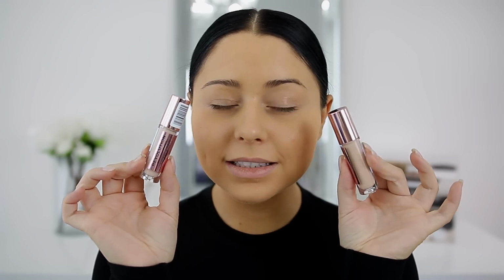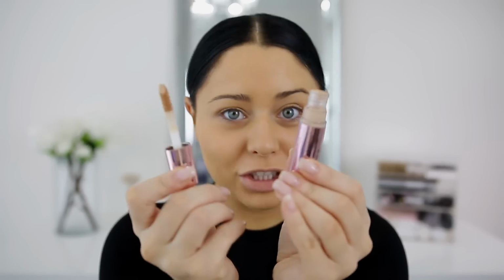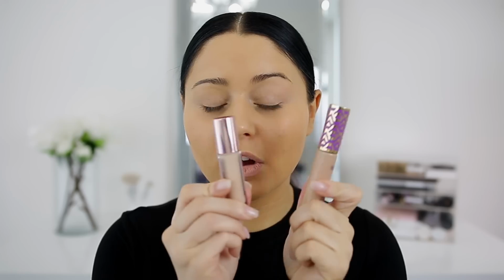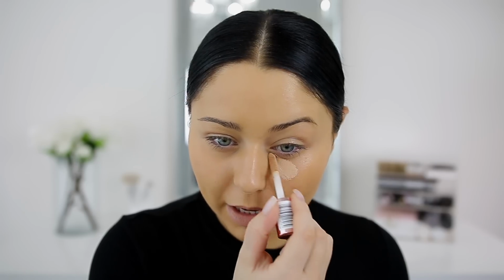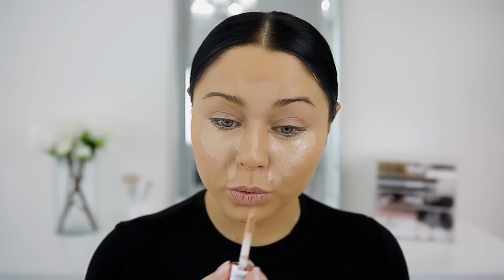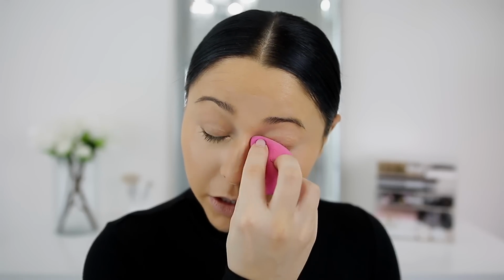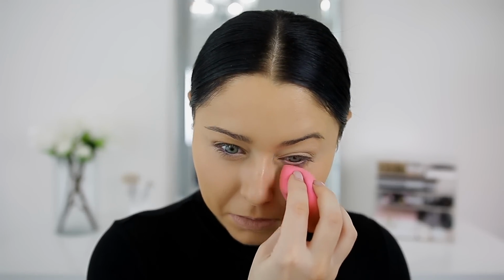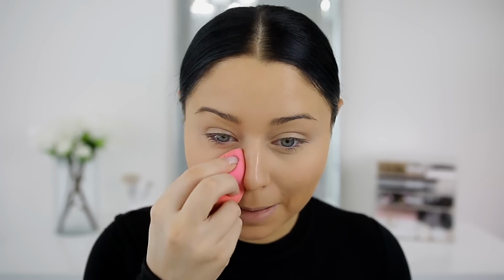BETTER THAN TARTE SHAPE TAPE? Makeup Revolution Concealer Review + Demo